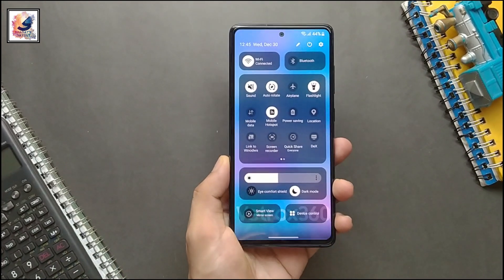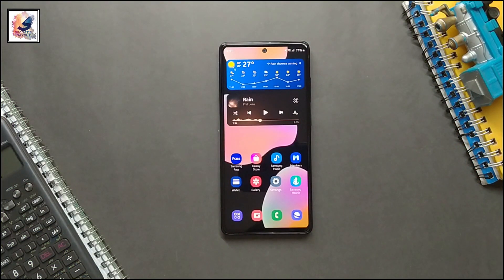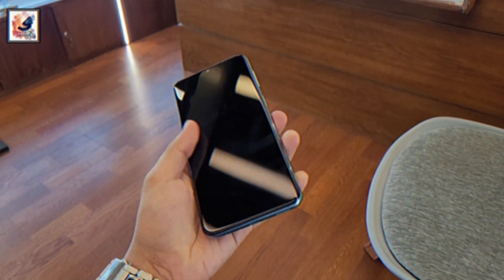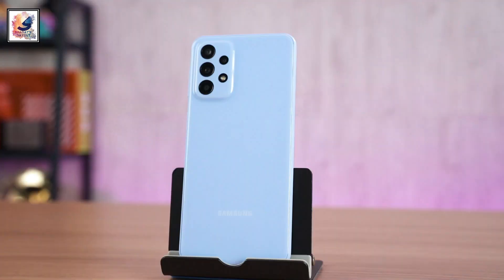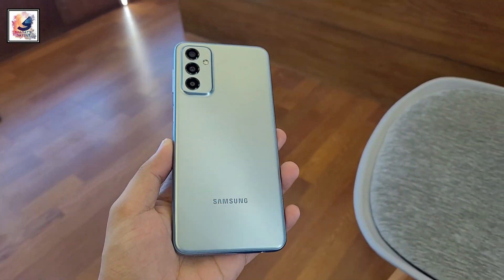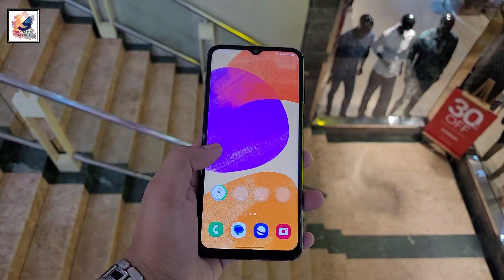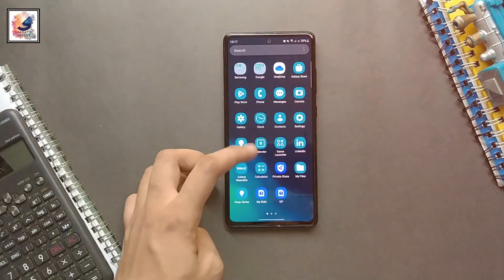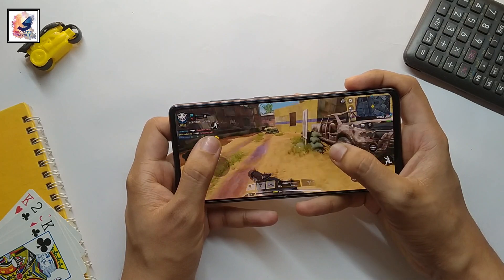Android 14 (One UI 6.0) update expands to Galaxy A23 and M23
As-salamu alaykum friends, I am Shadat Hossain Sazib. welcome you all to Shadat's Dayout YouTube channel.in this video I would like to share Samsung has updated a huge number of Galaxy smartphones to Android 14/One UI 6 in a short time, Samsung has released the Android 14 update to one more mid-range device: Galaxy A23 and M23,The One UI 6.0 update is based on Android 14. It brings the brand-new Quick Panel layout, a new font, new emoji designs, and a tweaked notifications design. It also introduces a new media player widget design for the notifications area, and it features a waveform animation. The lock screen clock widget now has more font and placement options.
I hope this video will make your day! Hobe you guys like it & Enjoy it.

shadat's dayout,
galaxy one ui 6,
one ui 6 official updated,
one ui 6 updated,
one ui 6 on android 14,
one ui 6.0 android 14 samsung,
oneui6,
galaxy m23 one ui 6 update,
galaxy m23 one ui 6.0 update,
galaxy m23 android 14,
samsung m23 android 14,
samsung a23 one ui 6 update,
samsung a23 one ui 6.0 update,
samsung a23 one ui 6,
galaxy a23 one ui 6 update,
galaxy a23 one ui 6.0 update,
galaxy a23 android 14,
galaxy a23 one ui 6.1 update,
samsung a23 one ui 6.1 update,